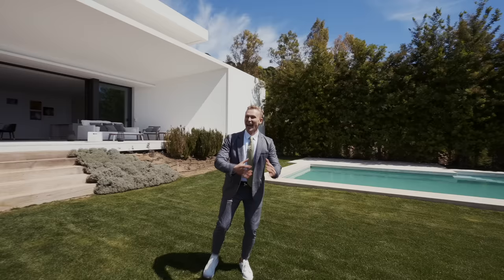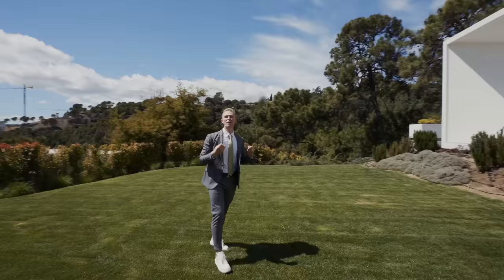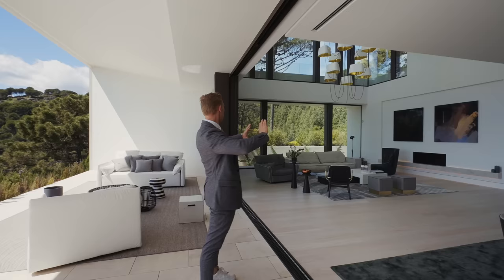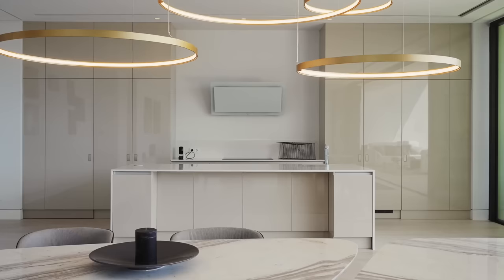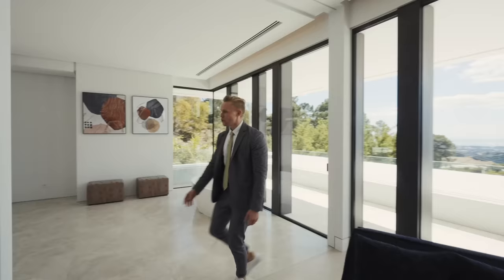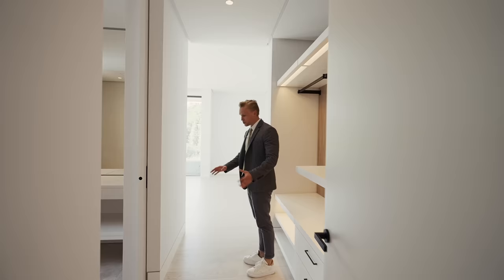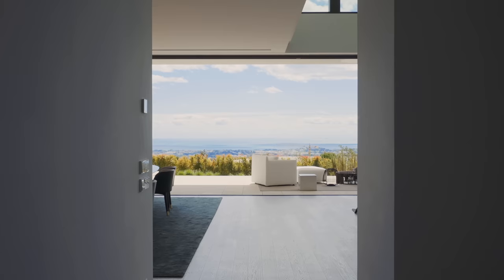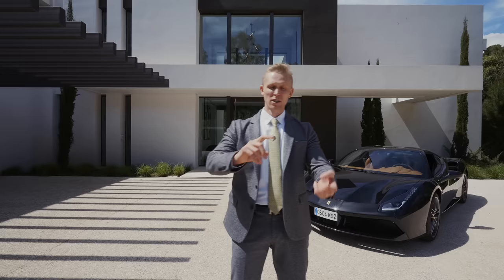Inside a €4.950.000 Mountaintop Ultra Modern House in Marbella, Spain | Drumelia Property Tour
Today we are touring this mountaintop gem priced at €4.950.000! Stunning ultra-modern house with panoramic sea views in the south of Spain - Marbella. Listed by us exclusively!

Price: €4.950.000 | Bedrooms: 7 | Bathrooms: 7 | Built: 1.118m² | Plot: 3.000m²

Offering a lifestyle of exceptional modern comfort, this bespoke high-end house for sale is set within La Reserva de Alcuzcuz that has been created in accordance with the criteria of sustainability, ecology and bioclimatic architecture. Nestled on a large elevated plot of 3.000 m², the south-oriented house of 1.118m² boasts breath-taking unobstructed panoramic views of the Mediterranean Sea towards Gibraltar and Africa and the idyllic Andalusian surroundings. It impresses with its simple but elegant contemporary-style architecture, the highest standards of quality, open-plan chic spaces and cutting-edge technologies.

Distributed over 3 levels, this fabulous villa has 7 bedrooms suites, 7 super modern bathrooms and 3 toilets. An open plan living area has double-height ceilings, large windows and glass doors that flood the space with natural light and seamlessly unite the interior and exterior allowing you to enjoy the stunning panoramic views and tranquil majesty of nature. A lounge, formal dining area, state-of-the-art kitchen, entertaining area, staff and guests’ quarters, amazing terraces of 195m², everything is the last word in luxury, comfort and chic. Clean lines, elegant restricted colour palette, sophisticated lighting, stone and wooden floors suit an ultra-modern home. Outside, the generous plot has enough space whether you want to relax, swim in the private pool, sunbathe, dine al fresco, and enjoy BBQ or garden parties with friends and family.

La Reserva de Alcuzcuz is a recently-built, very secure (gated, with checkpoint entrance) residential development with unforgettable sea views and an eco-friendly approach to the high-quality modern living in its apartments, penthouses, contemporary and classically designed villas in lush green surroundings on the road to Benahavis. This prestigious neighbourhood is bordering the super exclusive La Zagaleta Golf and Country Club. Thanks to its landscaping and quiet, family-friendly roads it’s a real oasis of tranquillity. The area feels like the middle of the countryside, but is well-communicated and located just minutes away from Puerto Banús, the ‘mecca’ of glamour, chic parties and luxury brands, as well as the sandy beaches, golf courses, etc. The international airports of Malaga and Gibraltar are less than an hour away.

Timestamp:
00:00 - Intro
00:51 - Property specs
2:57 - Front of the villa
3:23 - Living room / Kitchen
5:22 - Staircase / Master Bedroom
7:18 - Guest Bedrooms
8:41 - Hall / Entry
9:16 - Summary
11:01 - Video clip